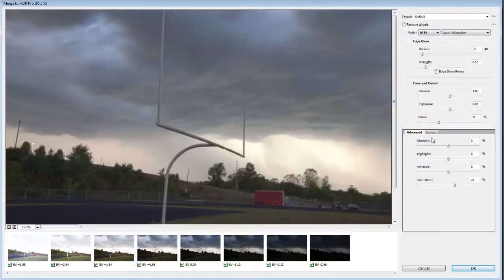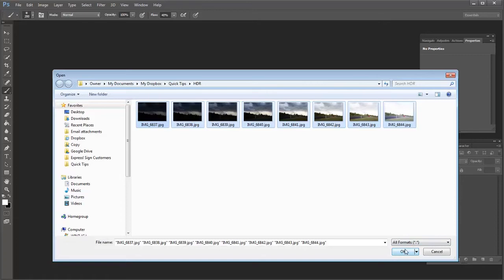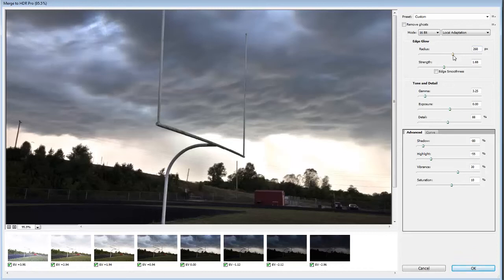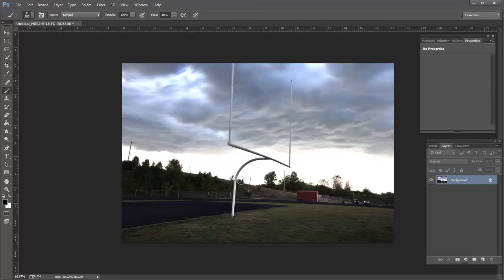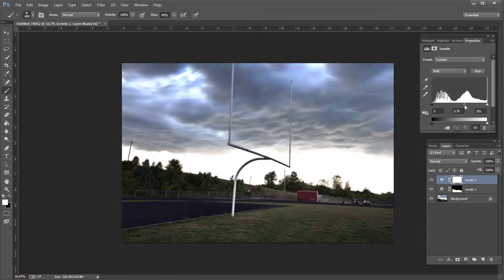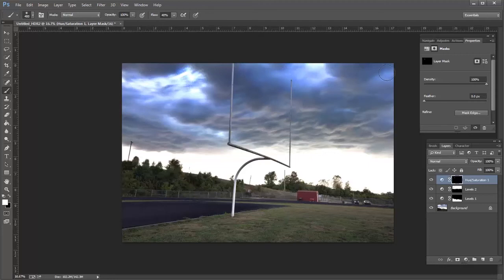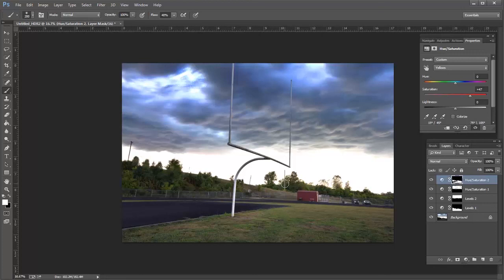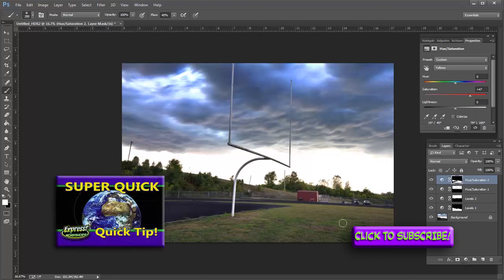Use HDR Pro in Photoshop to create HDR Backgrounds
In this video I use HDR Pro in Photoshop to create HDR Backgrounds for composites. This is video 1 in a short series.